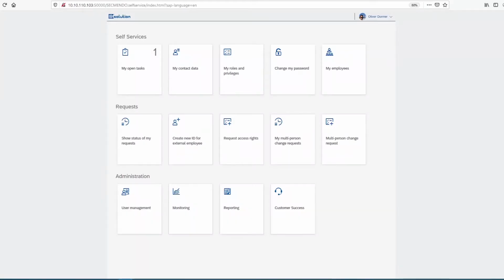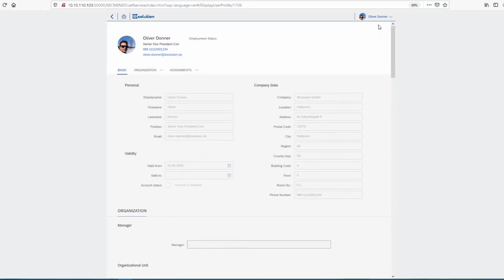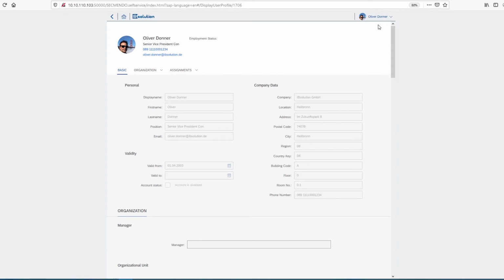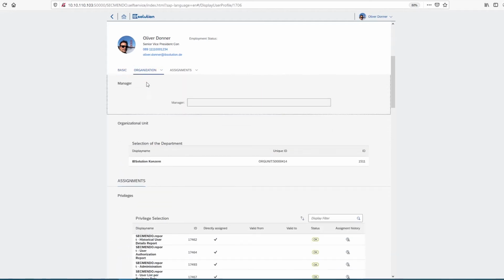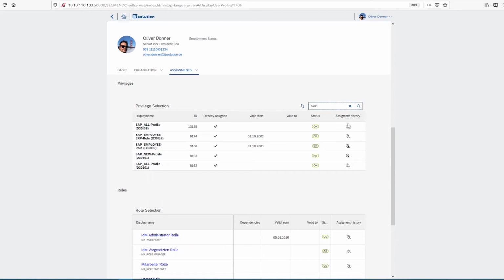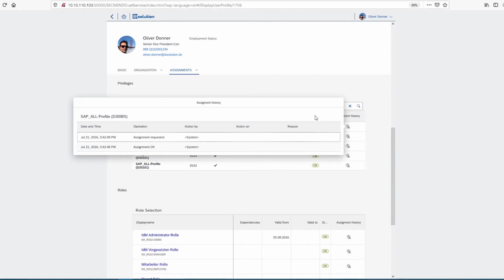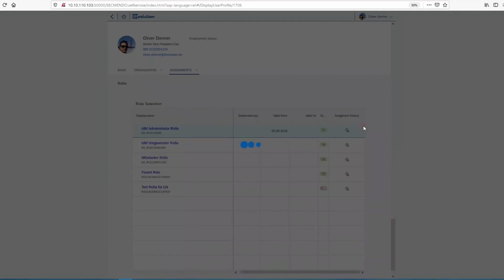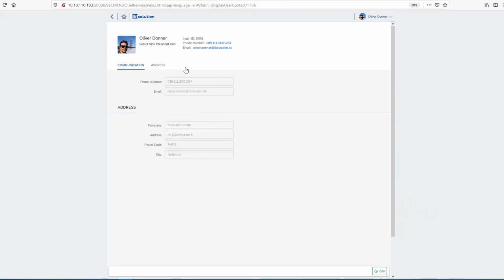SAP FIORI for your IdM! View your own profile - SECMENDO.selfservice Tutorial Videos #1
In this video series you will get to know every single tile in Secmendo self-service 3.0.
In the first Video you will learn how to watch your own profile and what information you can see with just a few clicks.

At the end of this series you will know how your employees and executives can operate Secmendo selfservice and how easy it is to apply for and manage authorizations yourself with user-friendly self-services.

Increase the productivity of your employees and relieve your IT department from routine tasks
Editing authorization requests as well as granting and deleting access rights is always complicated. With SECMENDO.selfservice you can make your life easier. Discover the functionalities of our product.